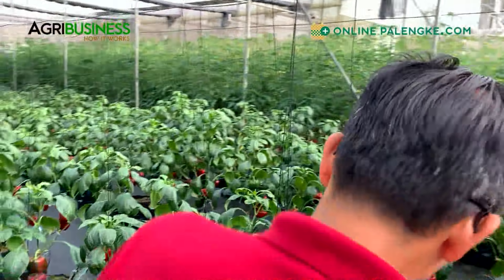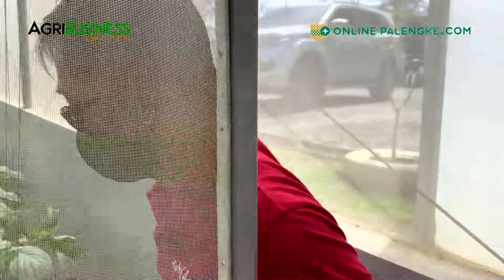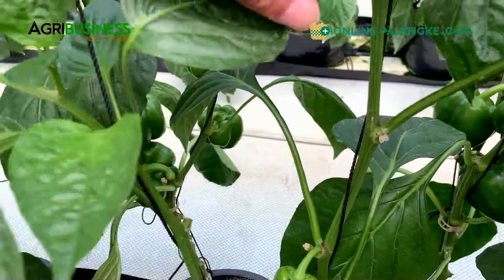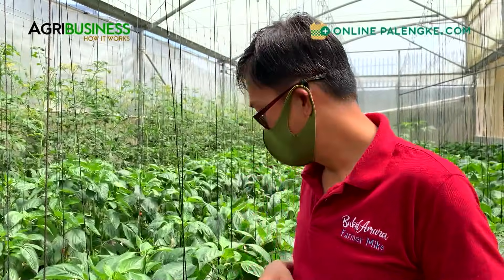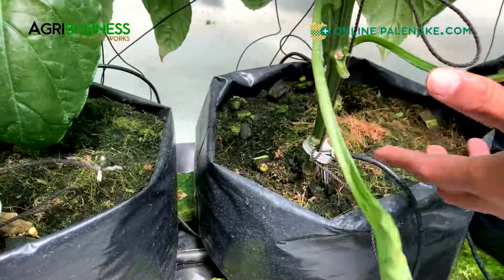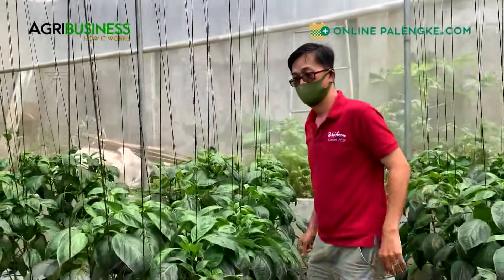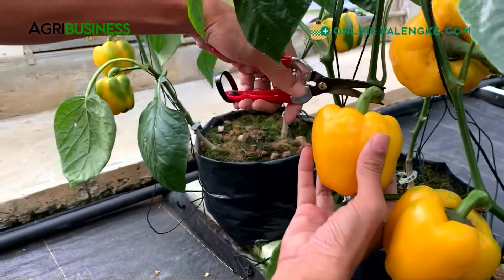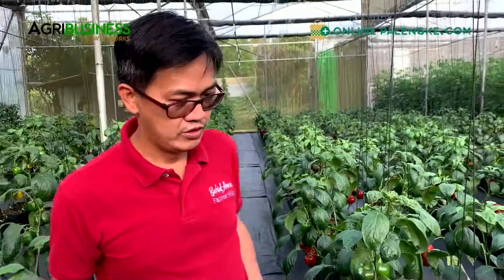Awesome Greenhouse BELL PEPPER Farming in Tagaytay, Philippines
Learn Modern hi-tech greenhouse production of Bell Pepper at Turbulent Drip Sales demo farm. Agribusiness How It Works. Instruct. Inspire. Succeed.